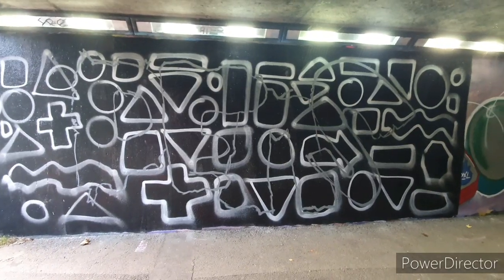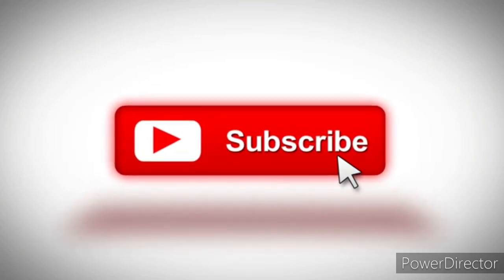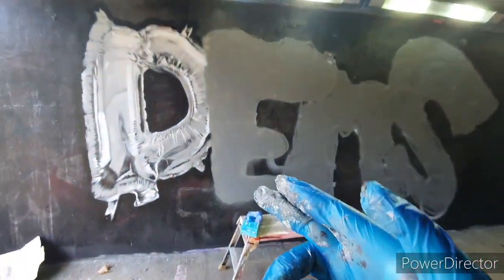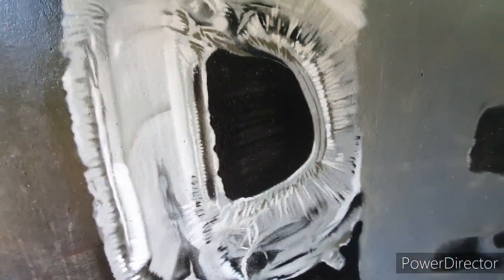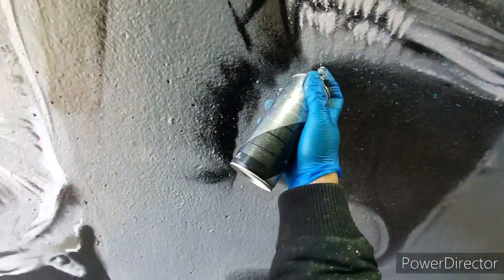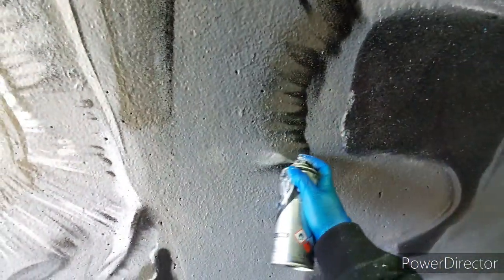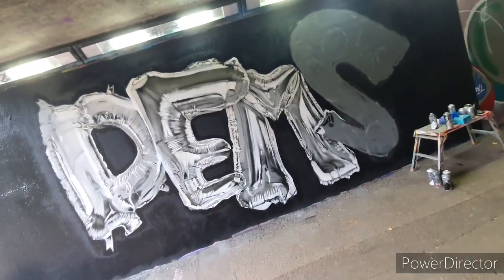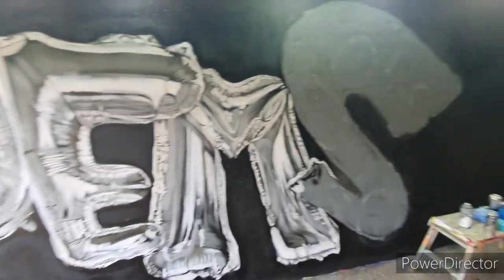GRAFFITI - Chrome Balloon Letters by Dems UK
Demograffix attempts to paint the Chrome Balloon Letters that have widely done in the graffiti ? /
streetart scene. This proof of his versatility and painting skills, if you have any styles you would like to see him paint please leave suggestions in the comment section below.

GOPRO COMMUNITY
DJI SPARK DRONE
URBEX LIFE
THETA S 360 CAMERA

You can also check out the SOCIAL MEDIA PAGES BELOW.